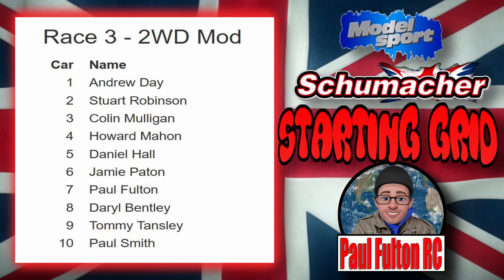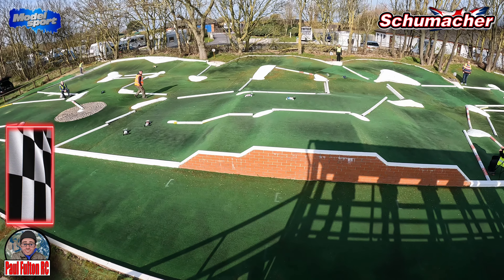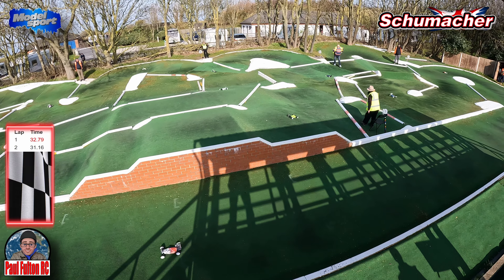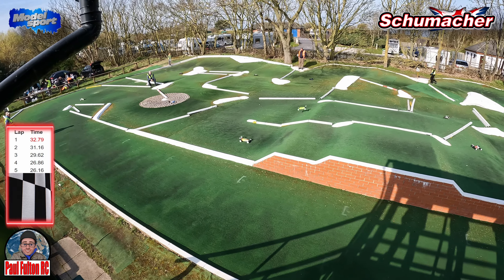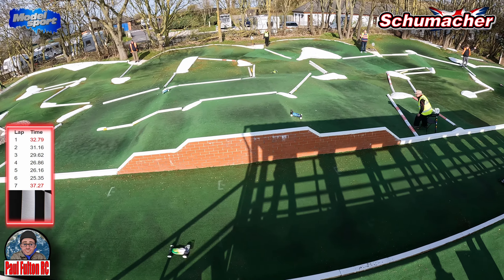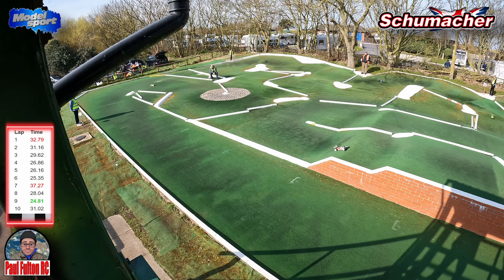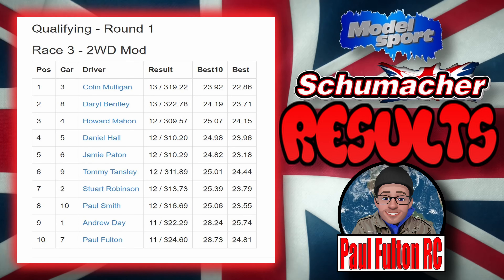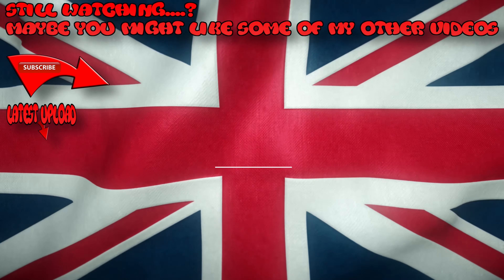Schumacher Cougar LD2 2wd RC. Southport RCC. Easter Club Day, Fun Day. Qualifying Round 1.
Here we go guys. Join me running my Schumacher Cougar LD2 2wd RC. Southport RCC. Easter Club Day, Fun Day. Qualifying Round 1. Up against some very quick drivers in this race. Name of the game was just to improve and get some good laps times in whilst trying to stay out of lapping cars way. Tune in to see how I did. Thanks for tuning in and see you in the comments.